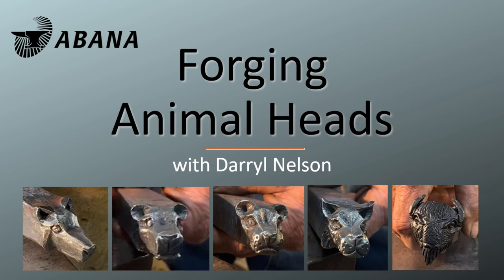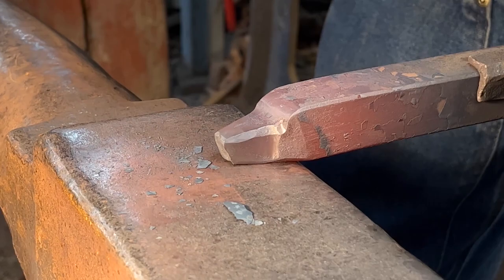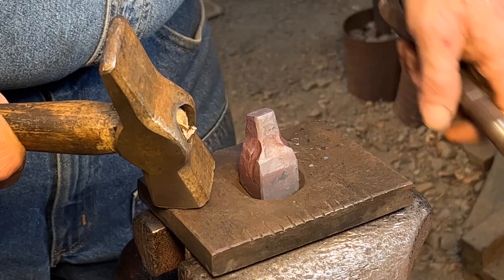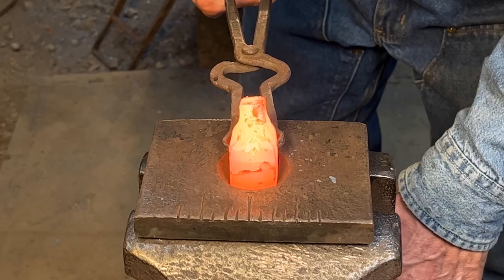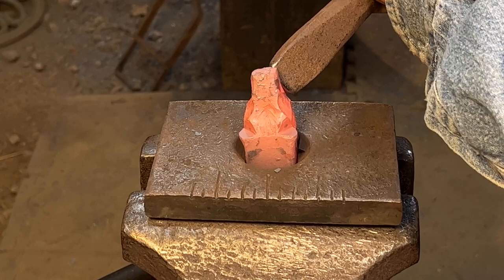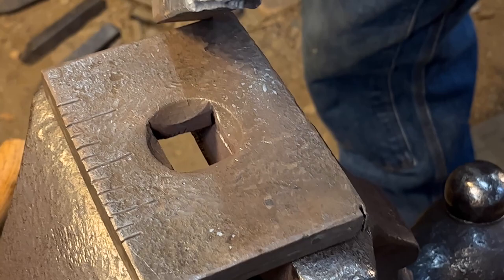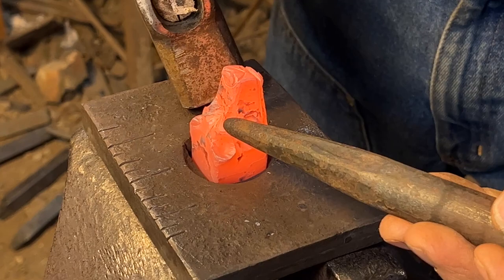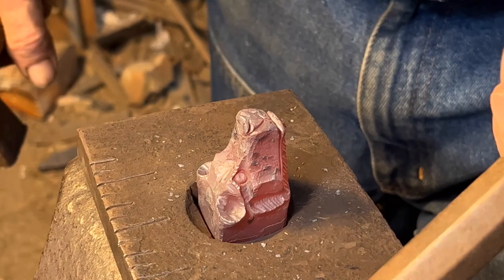Forging a Bear Head with Darryl Nelson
Learn to forge a bear head from blacksmith Darryl Nelson famous for his work at Timberline Lodge on Mount Hood in Oregon. He has forged tens of thousands of animal heads in his lifetime. We were thrilled to spend an evening with Darryl as he reviewed his process for forging various animal heads - this video focuses on the bear head. Darryl Nelson is a Bealer Award winner for his contributions to the blacksmithing community over several decades.

Interested in learning about future online blacksmithing classes and discussions like this one?